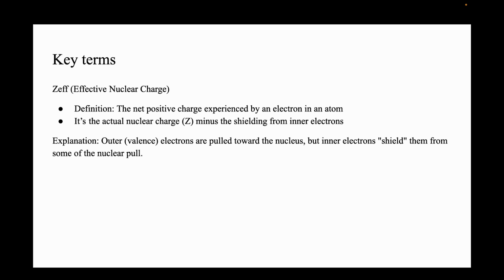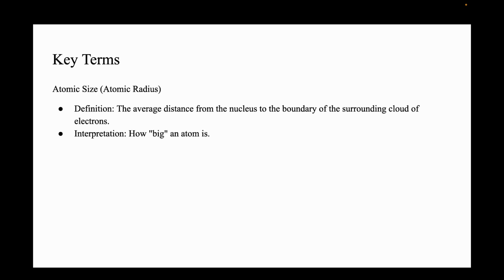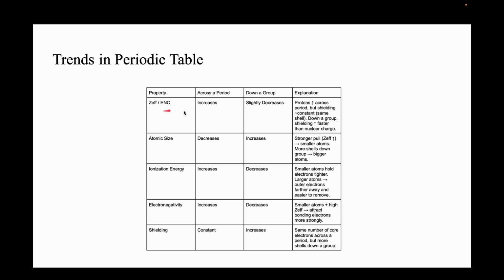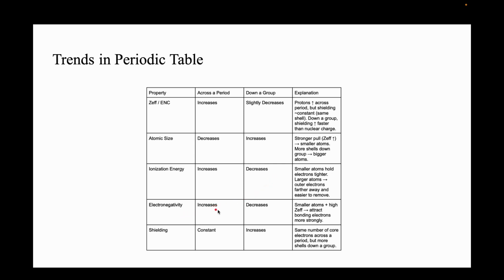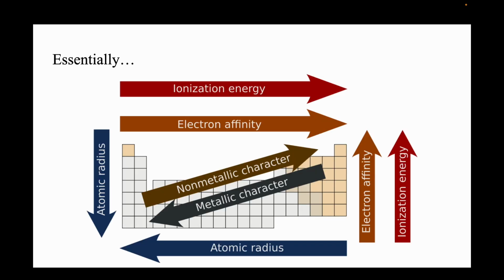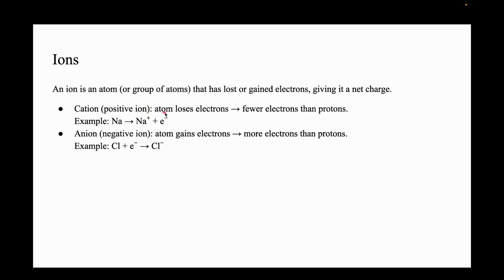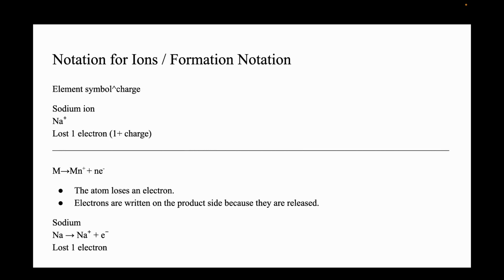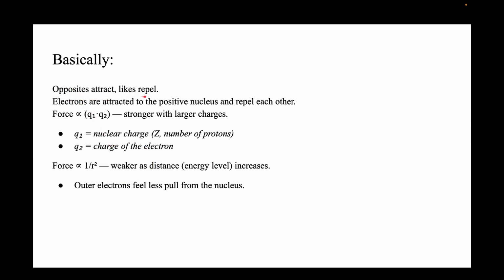Chemistry Unit 3 Review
Chemistry Unit 3 Review Video